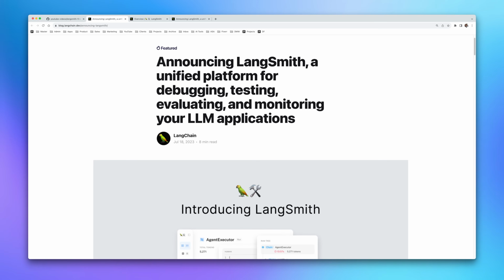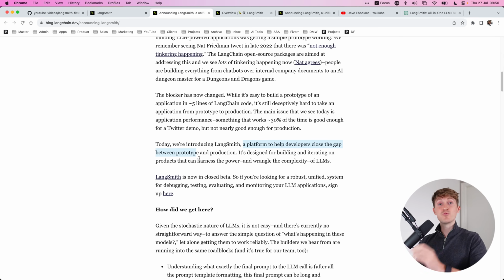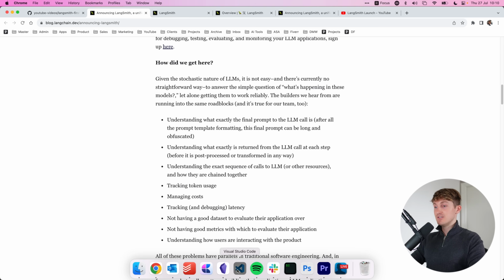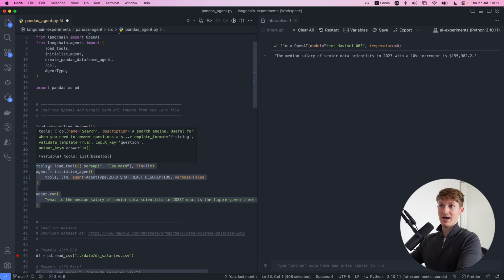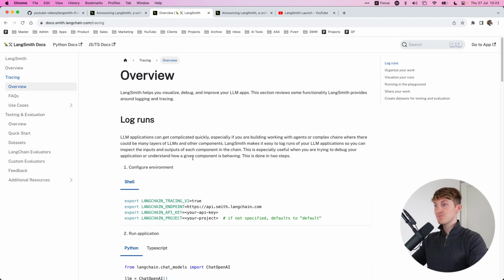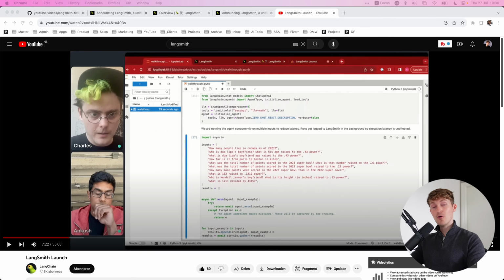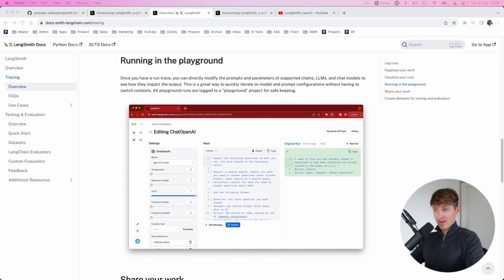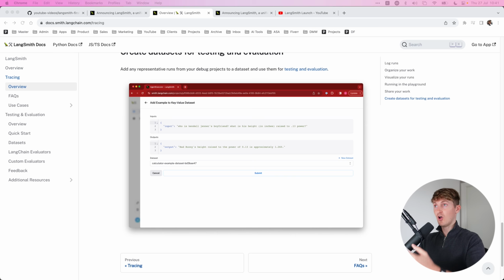LangChain just launched their new "LangSmith" platform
LangSmith is a platform to help developers close the gap between prototype and production. In this video, we cover everything that you need to know right now.

👋🏻 About Me
Hey there, my name is @daveebbelaar and I work as a freelance data scientist and run a company called Datalumina. You've stumbled upon my YouTube channel, where I give away all my secrets when it comes to working with data. I'm not here to sell you any data course — everything you need is right here on YouTube. Making videos is my passion, and I've been doing it for 18 years.